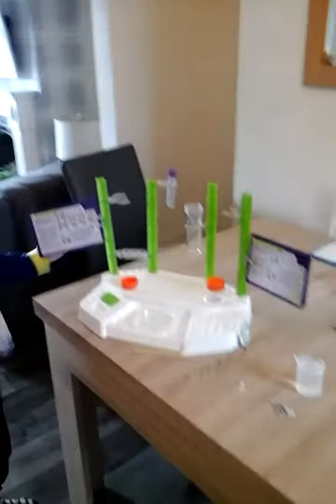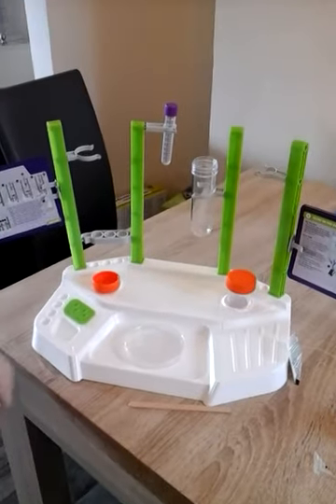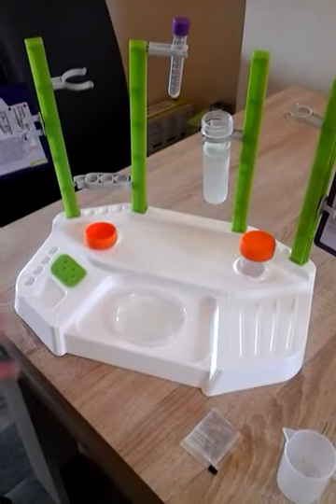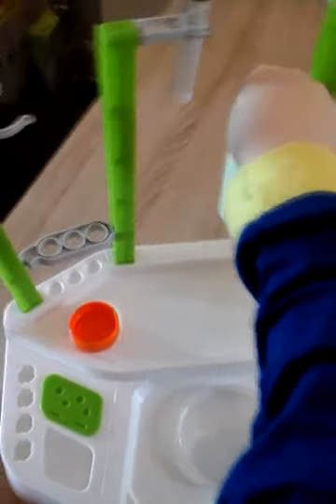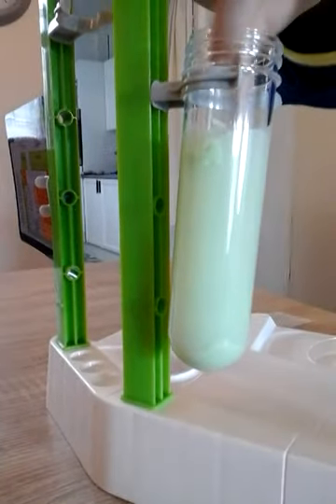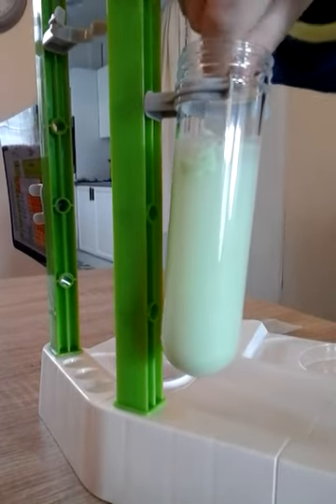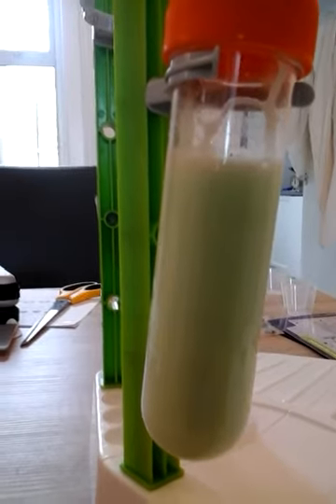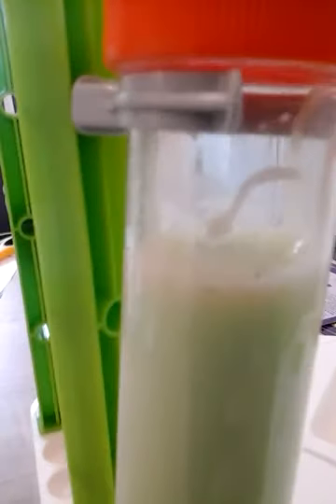Part one of my chemistry experiment - Glow in the dark slime